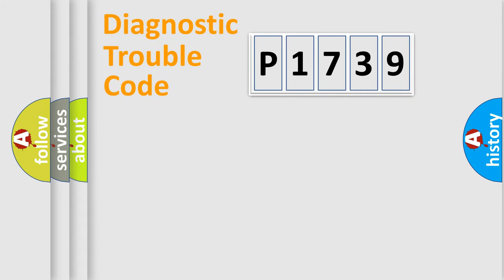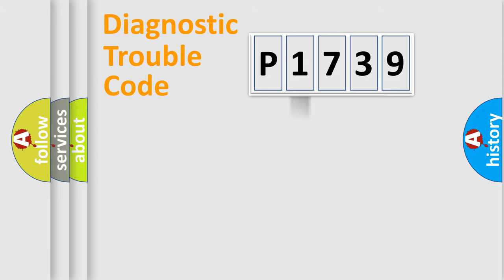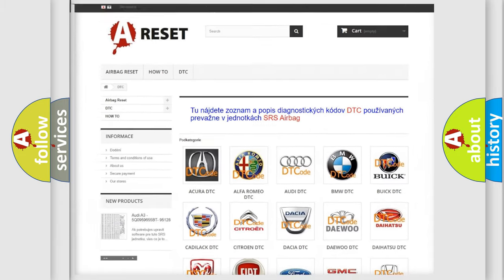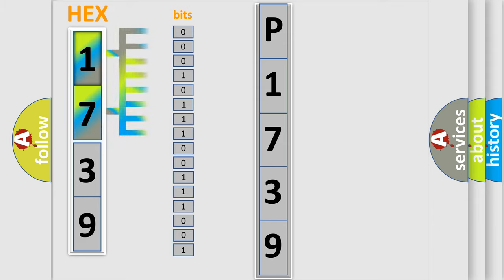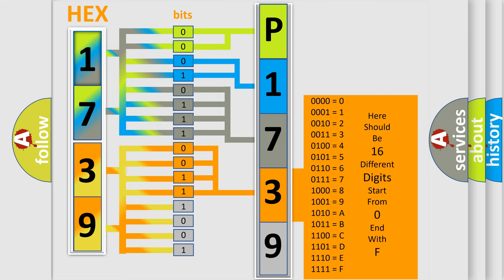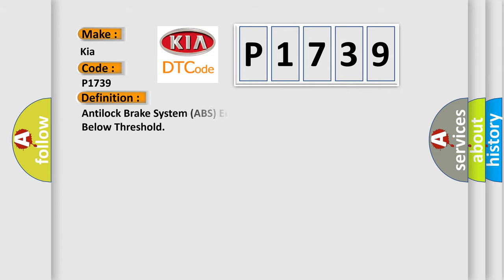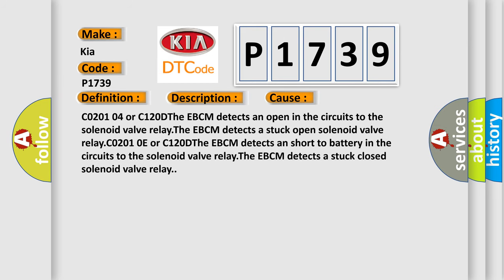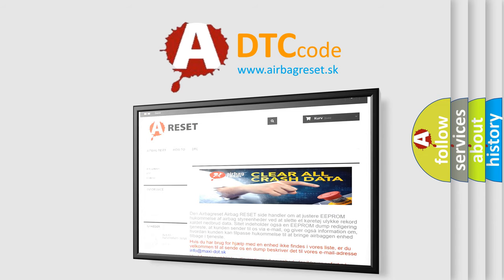DTC KIA P1739 Short Explanation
Contents:
0:21 Basic DTC analysis according to OBD2 protocol standard.
1:48 Insight into programming
2:58 A diagnostically understandable description of the Diagnostic Trouble Code
3:05 Basic error definition

Make:
Kia
Code:
P1739
Definition:
Antilock Brake System (ABS) Enable Relay Contact Circuit Resistance Below Threshold
Description:
C0201 0E or C120E Ignition voltage is greater than 10 volts.The solenoid relay is commanded OFF.